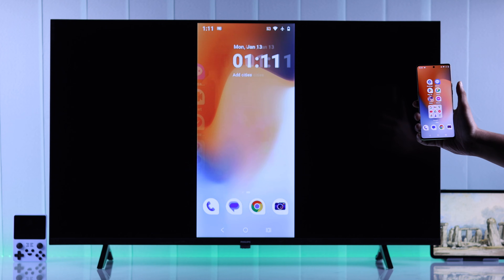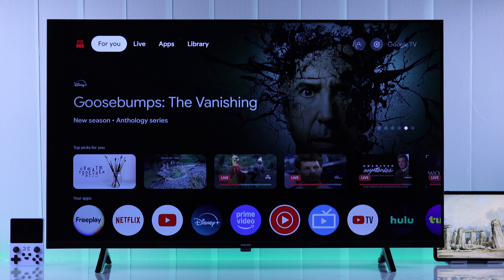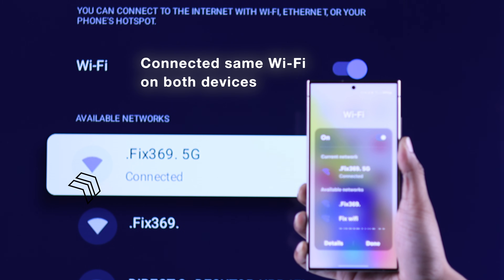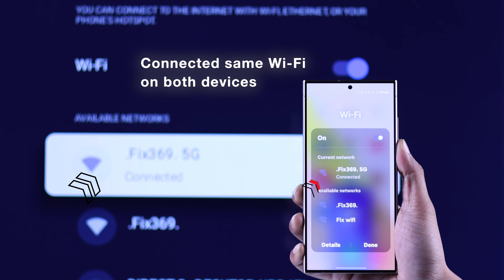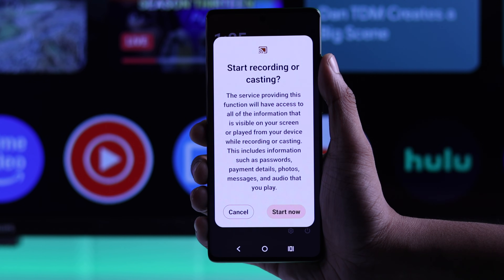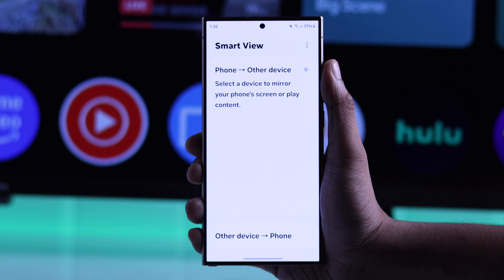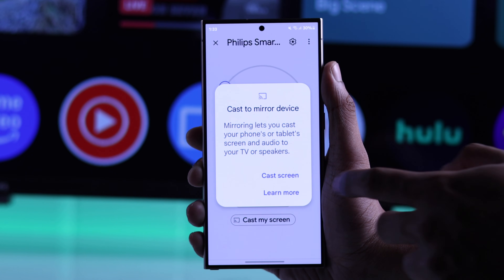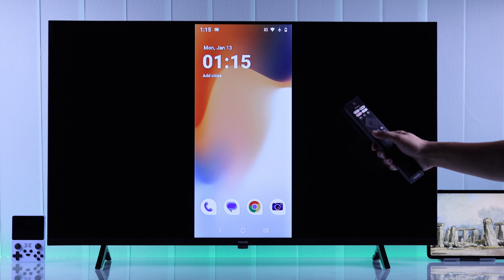How to Mirror Android to Philips Google TV!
Need help to wirelessly screen mirror your Samsung, Google Pixel, Motorola, or any Android Phone to your Philips 4K Smart Google TV? Unable to connect and screen cast your Android Phone screen to Philips Google TV to stream gameplay, videos, and more to a larger screen? Well, we brought you complete guidelines.

The Fix369 will show you 2 ways to Cast an Android Phone Screen to a Philips Smart Google TV without using any 3rd party App. Here we’ll show you how to:

• Fix the built-in Screen Cast/ Screen Sharing/ Smart Share feature not showing on Android.
• Turn Off Screen mirroring from Android Phone to Philips Google TV when you’re done.

0:00 Intro: Screen Mirror Samsung/Android Phone to Philips Google TV
0:15 First Way: Built-in Screen Share/ Cast/ Smart Share on Android
0:32 Fix Screen Share/ Cast/ Smart Share not showing on Android
1:05 Second Way: Google Home App
1:26 Stop Screen Mirroring from Android to Philips Google TV